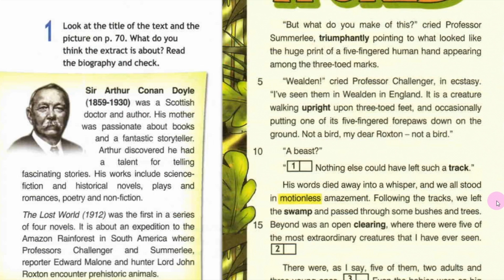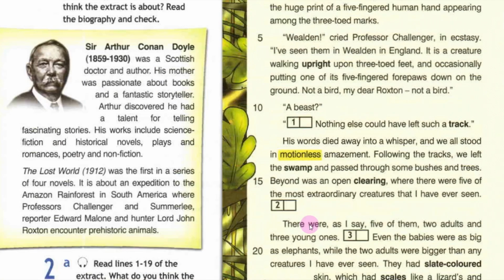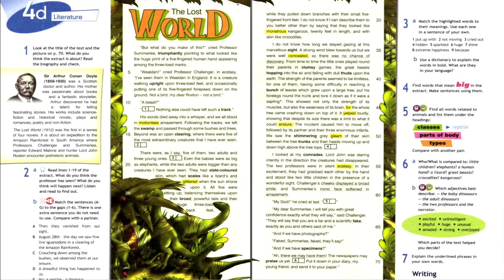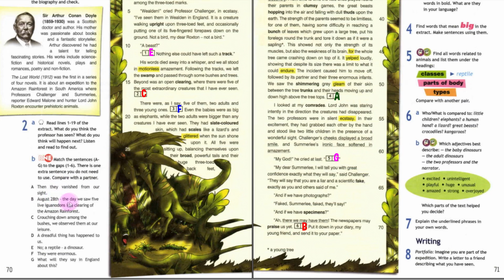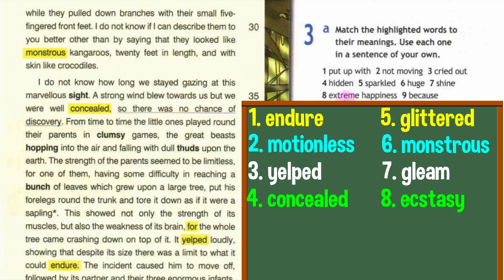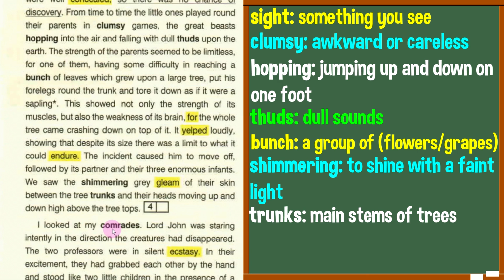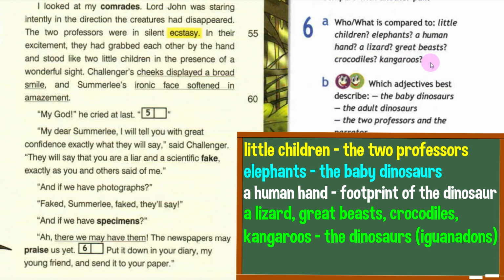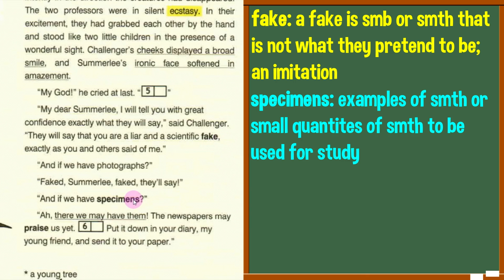Spotlight 10 Модуль 4D. The Lost World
Видео на базе учебника Spotlight для 10 класса по модулю 4D The Lost World.
В видео дается обзор главы 4D, рассматривается новая лексика, вводимая модулем 4 «Earth Alert!» и дается разбор упражнений.

Обзор подготовлен по материалам УМК Spotlight 10 2012 года под авторством Афанасьевой О.В., Дули Д., Михеевой И.В., Эванс В., Оби Б., Эванс В.

Войс-боты предоставлены он-лайн сервисами Apihost.

Содержание:
00:00 – Приветствие
00:17 – Упражнение 1
01:48 – Упражнение 2
10:32 – Упражнение 3
14:18 – Упражнение 4
14:55 – Упражнение 5
15:46 – Упражнение 6
17:42 – Упражнение 7
19:40 – Упражнение 8